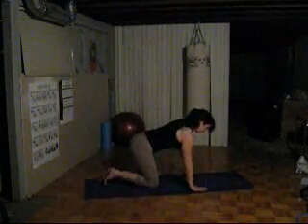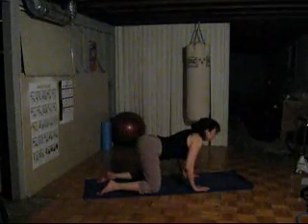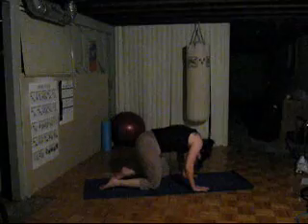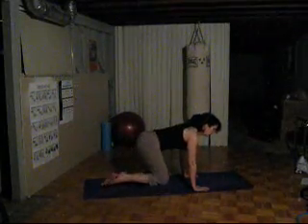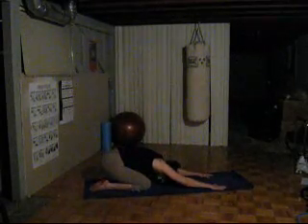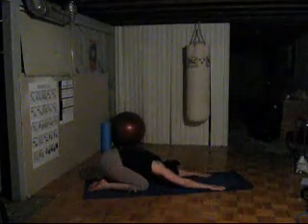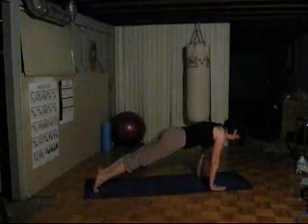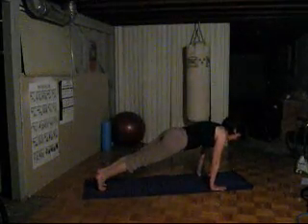Yoga Practice: Backbend Emphasis, Part 1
This is the first part of my personal practice emphasizing backbends. This clip shows the warm up sequences, which can be good for warming up for weight lifting too, as my little brother pointed out =)
This practice includes holds as well as flows, including the traditional Half Series A Flow. I show the modification first, but then do the traditional version throughout. Always practice in a manner that feels good in your body.